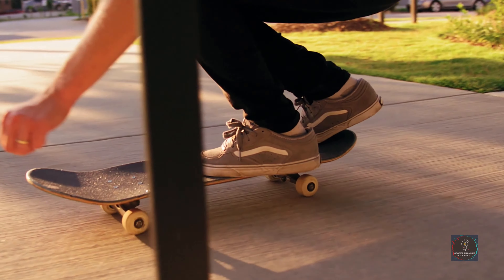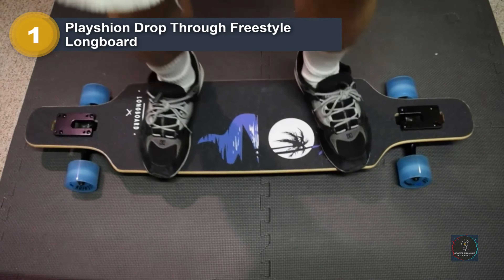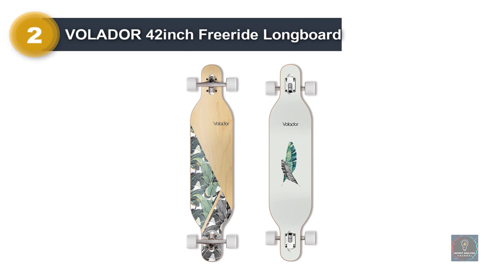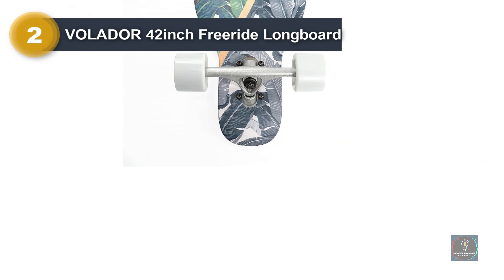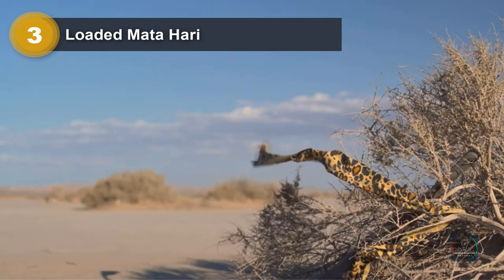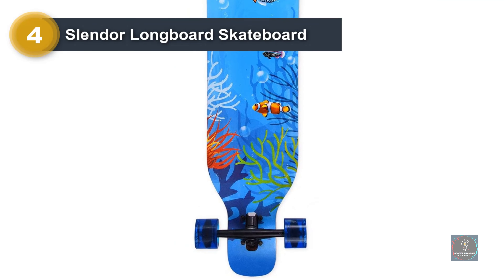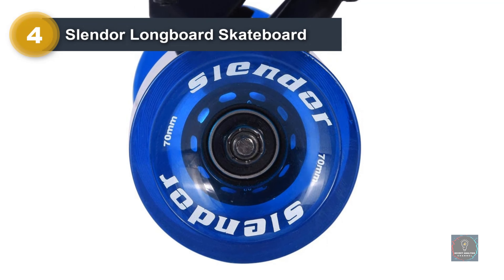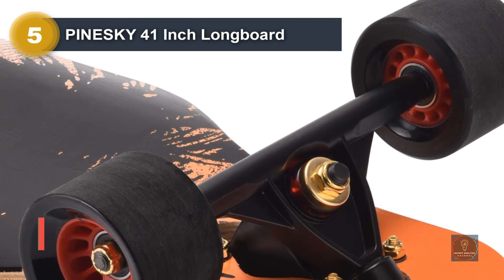Best Longboard For Freestyle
➜ 5. PINESKY 41 Inch Longboard Skateboard
➜ 4. Slendor Longboard Skateboard
➜ 3. Loaded Mata Hari
➜ 2. VOLADOR 42inch Freeride Longboard
➜ 1. Playshion Drop Through Freestyle Longboard

0:00​​ - Intro
0:27 - Playshion Drop Through Freestyle Longboard
1:21 - VOLADOR 42inch Freeride Longboard
2:19 - Loaded Mata Hari
3:15 - Slendor Longboard Skateboard
4:25 - PINESKY 41 Inch Longboard Skateboard

Looking for a Best Longboard For Freestyle?
In this video, I give you Best Longboard For Freestyle! I narrowed down top 5 items available on the market. After spending a couple of days researching, I made this list to make your choice easier. Picking the top 5 from a huge number of brands and models is not an easy task. To make a full proof research, not only asked the professional about what is the Best Longboard For Freestyle to buy, I also asked the seller about what is the most popular longboard for the money. I also read a lot of articles and blog posts on the Premium Best Longboards for free sty buying guide.
You'll know everything you need to know to make the best decisions.